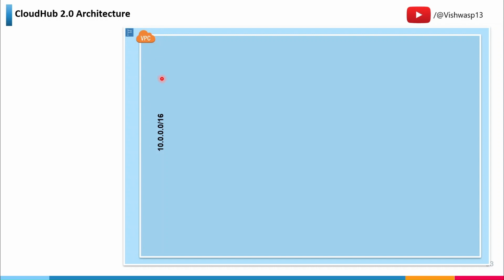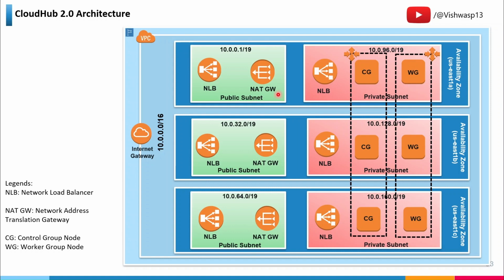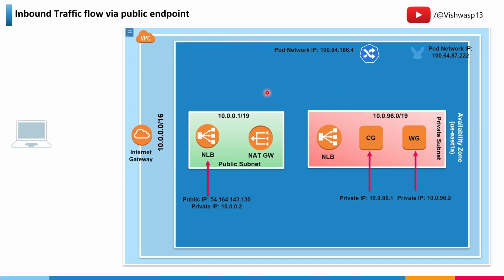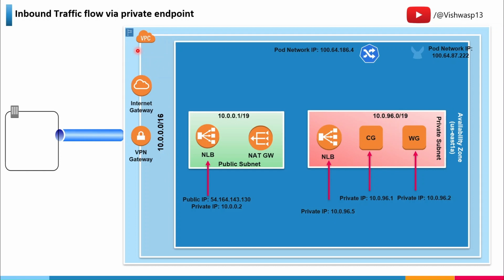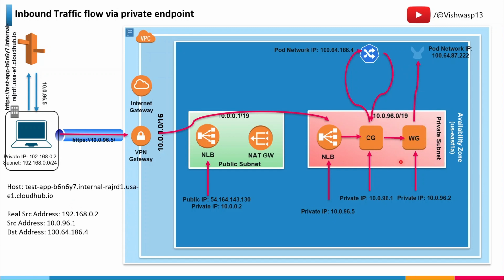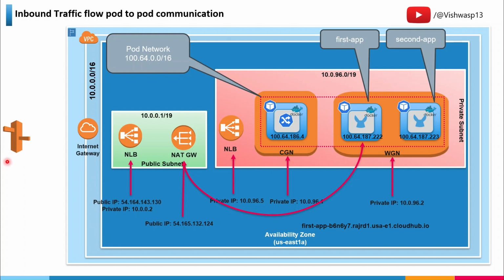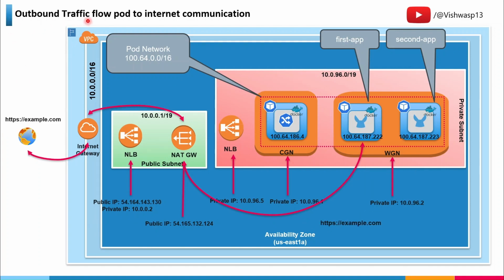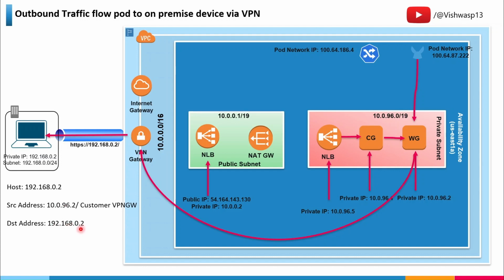Cloudhub 2.0 Networking | Architecture and Infrastructure Overview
In the world of microservices, docker and kubernetes help to scale the deployments immensly. Mule apps are no exceptions, although the Anypoint platform provided K8s capability in the RTF deployment model, having the same feature in Cloudhub was need of the hour. CloudHub 2.0 just serves that need, this video is part 1 of the two part series based on Cloudhub 2.0 Infrastructure and Network. The topics mentioned below are discussed at length in this video.

0:00 Introduction
0:32 Architecture overview
6:30 Inbound traffic flow via public endpoint
13:05 Inbound traffic flow via private endpoint
18:15 Inbound traffic flow pod to pod communication
25:18 Outbound traffic flow pod to internet connection
26:38 Oubound traffic flow pod to on premise device via VPN

🚨 Note: 2:02 the private and public subnets seen in the diagram are equally sized, however in reality its not equal. A public subnet is always smaller than the private subnet. The details of this division have been discussed in the part 2 of this video.

Having a good understanding of networking basics and RTF deployment model is a pre-requisite, you can watch those videos by accessing the below links: